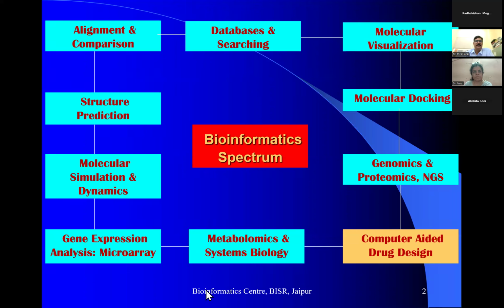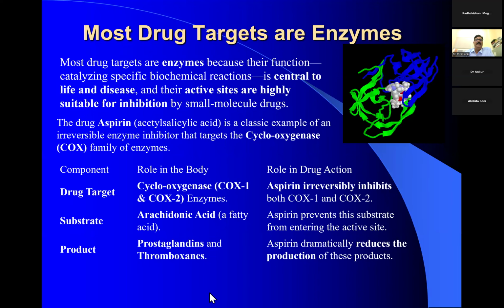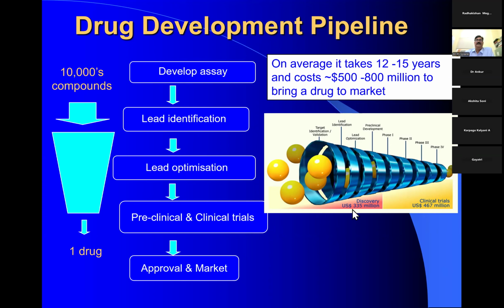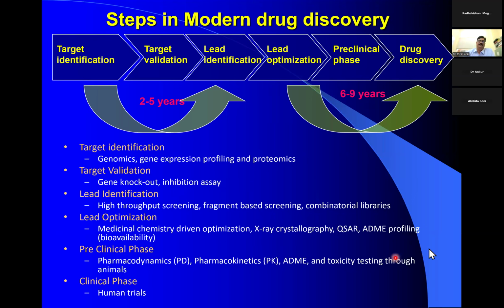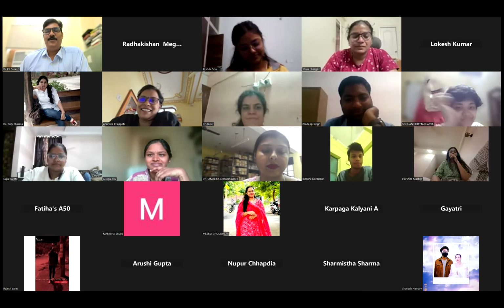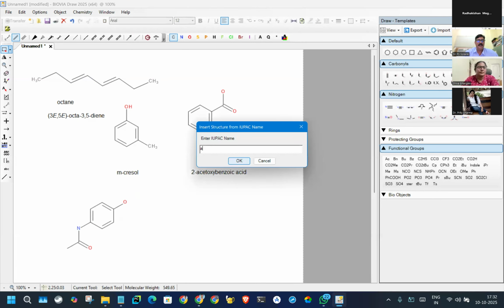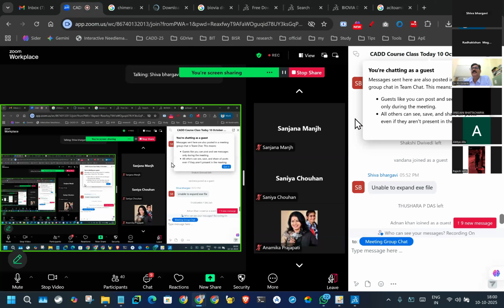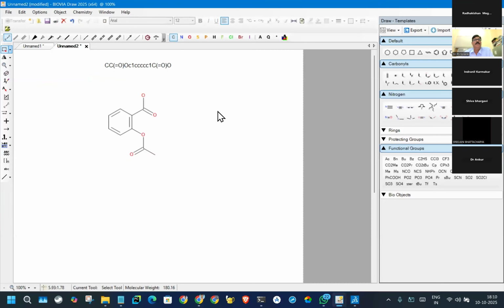10 October 2025